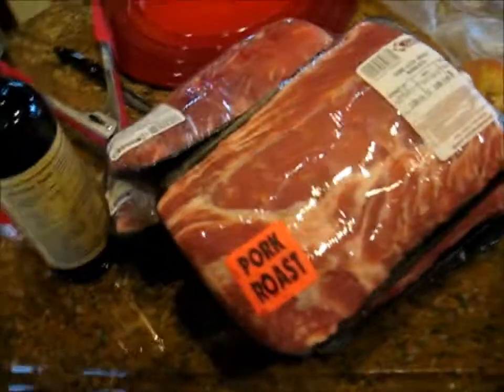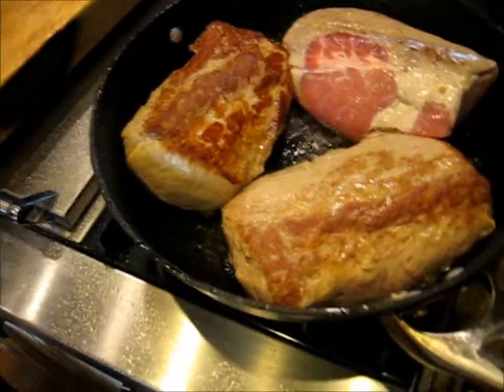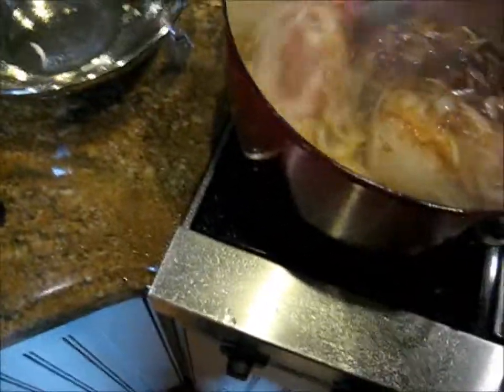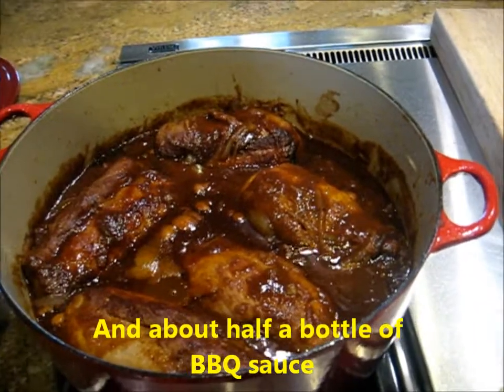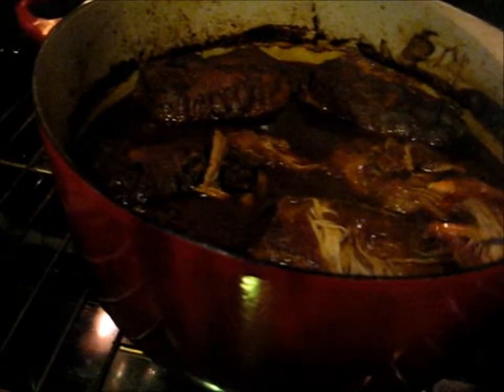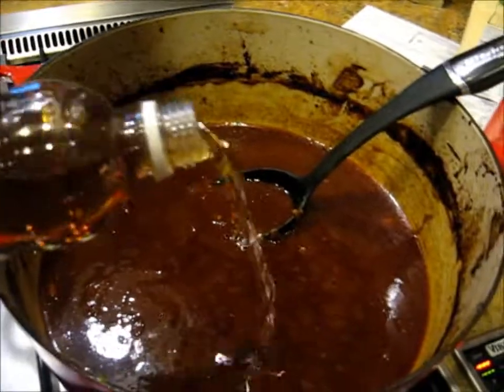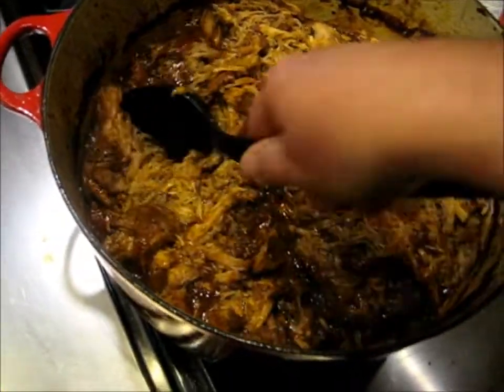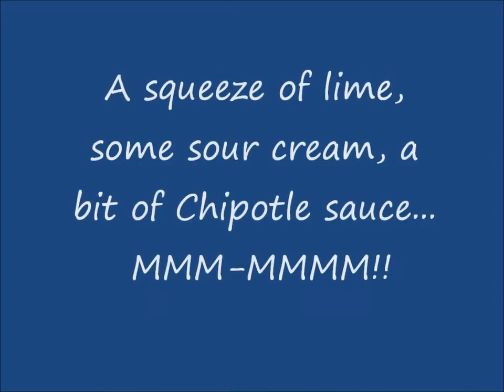KITCHEN OF CHAOS!! 40 southwest pulled pork tacos chipotle BBQish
southwest-y mexican-y style BBQish spicyish pulled pork. Great for burritos, tacos, enchiladas, or just pork sandwiches or traditional barbecue utilization.